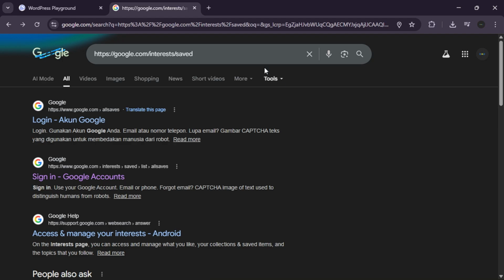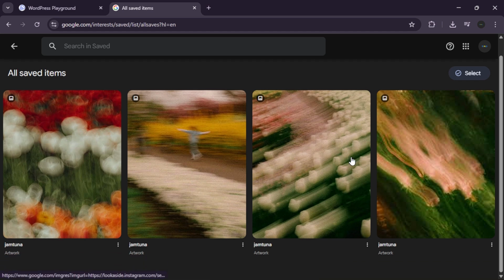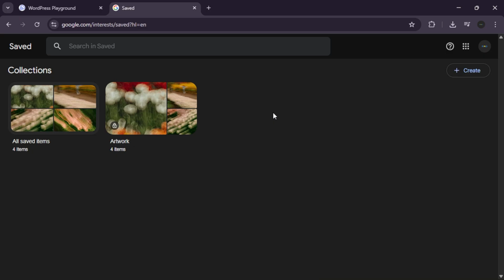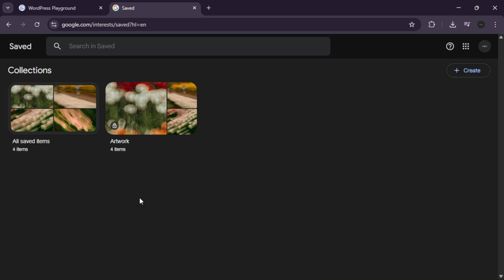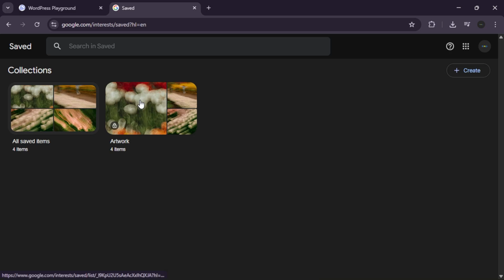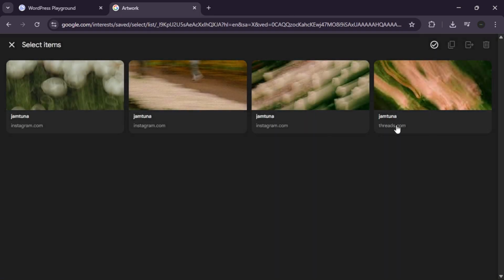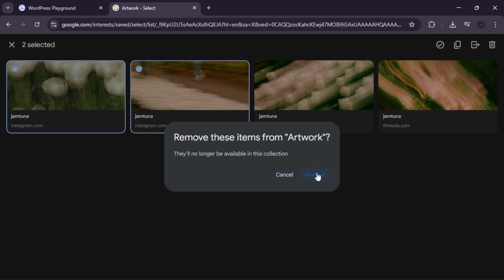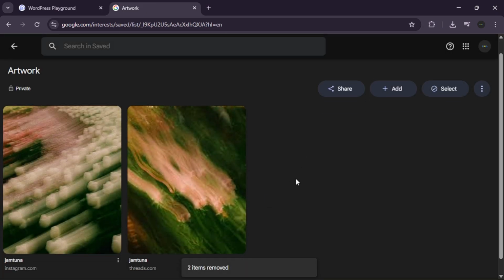How To Delete Items From Google Collections [2026 GUIDE]